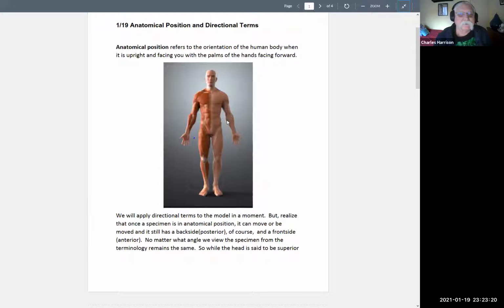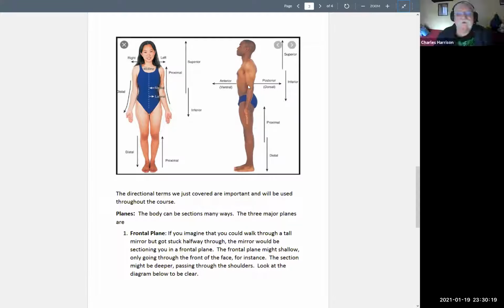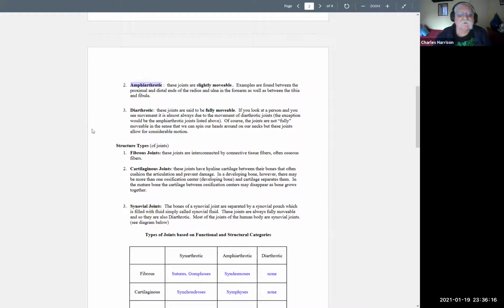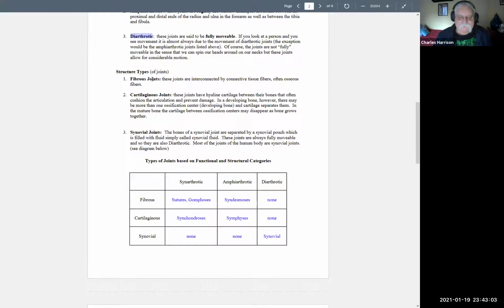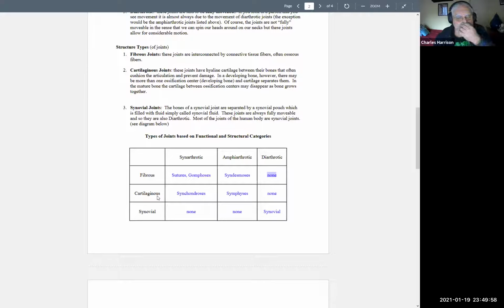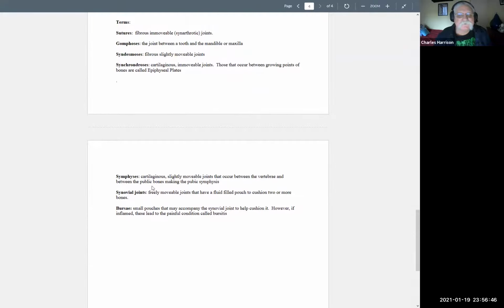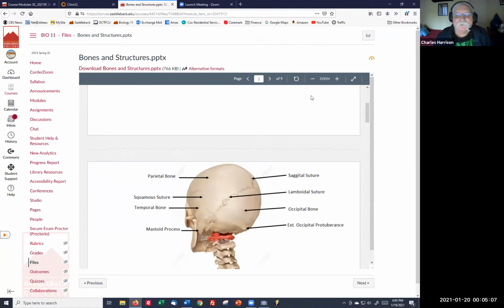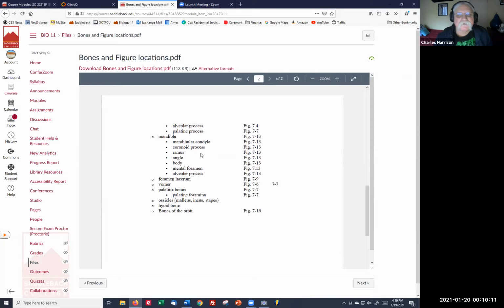GMT20210119 232244 SC 2021SP 1920x1200